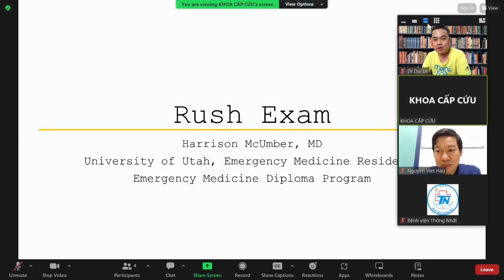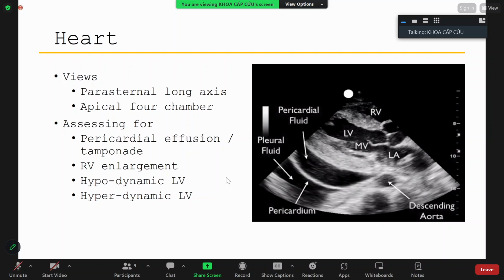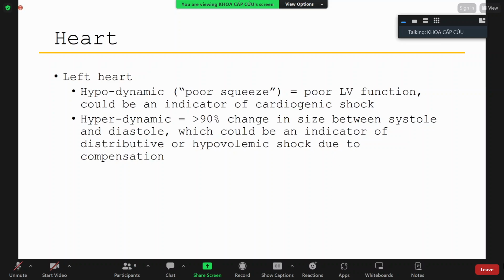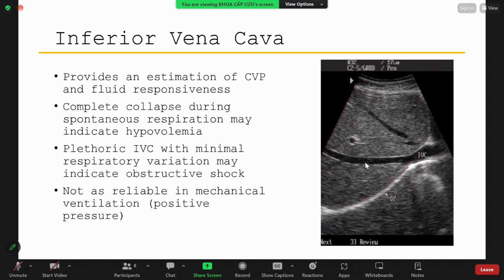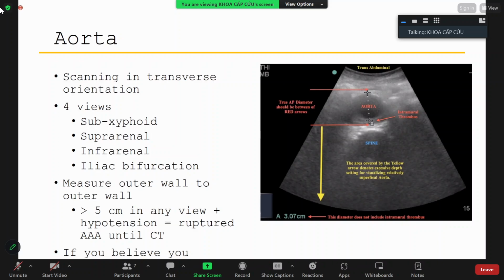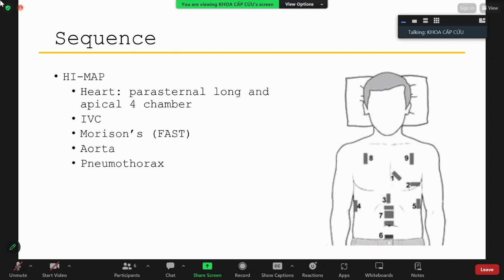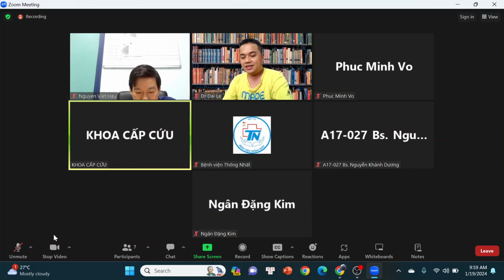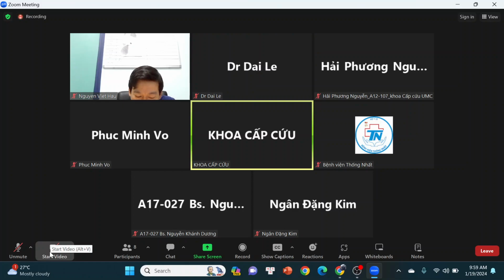[EM Diploma 23-24] Extra content: RUSH exam by Dr Harrison McUmber from Utah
Dr Harrison McUmber from Utah